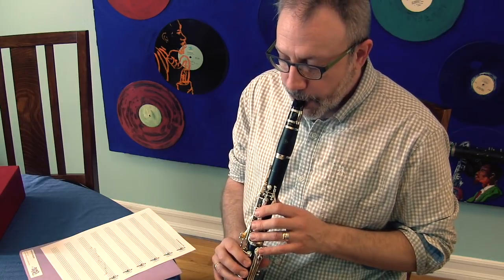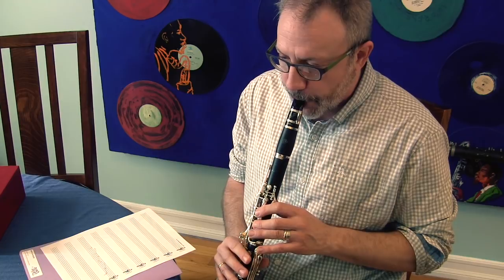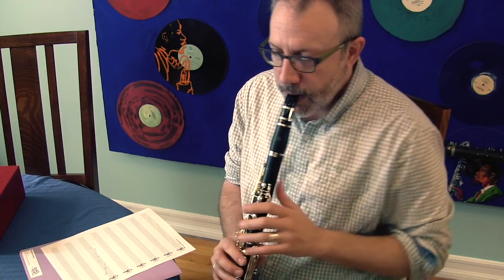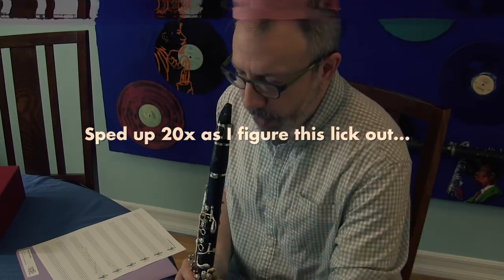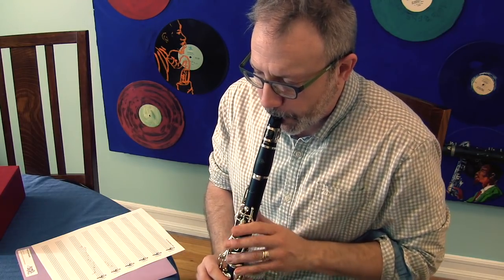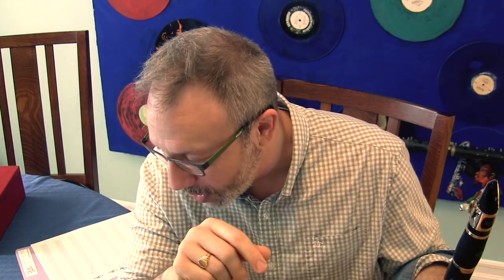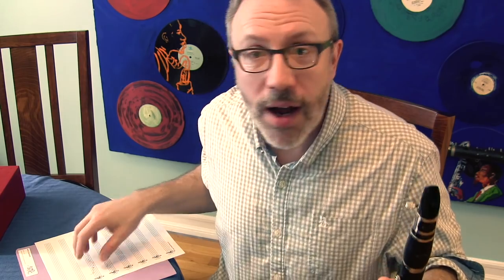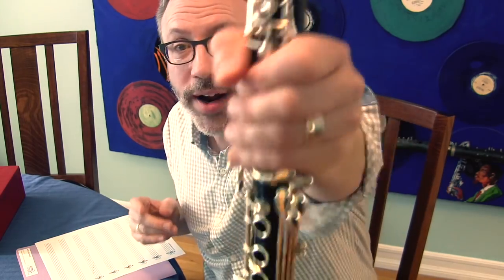Learning music by ear (featuring the Yellowjackets)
"Play it by ear" you hear. Yeah, right. How can you translate something you hear into something you can actually PLAY?? Watch and see how I do it.